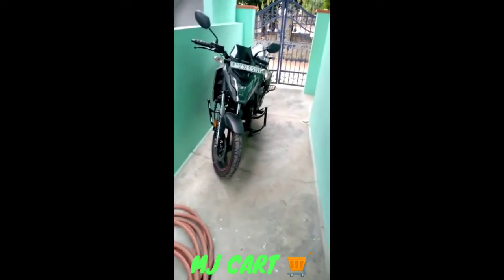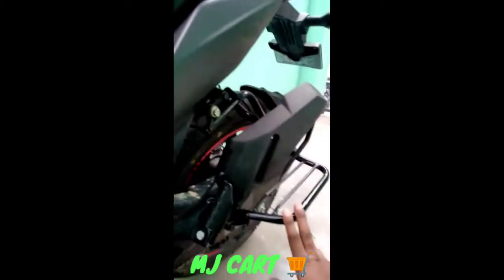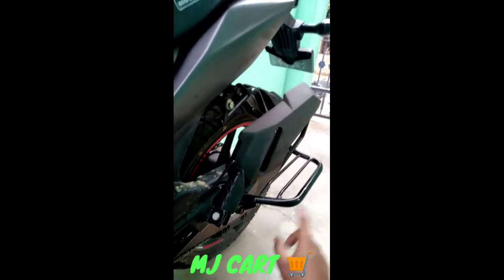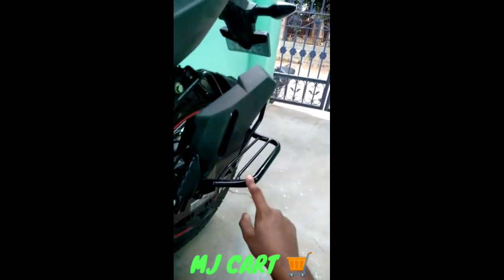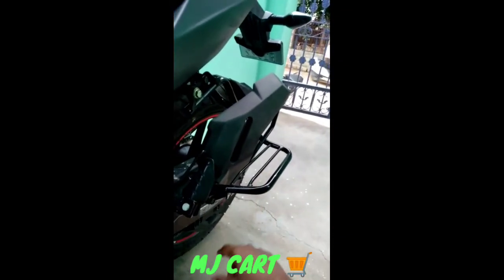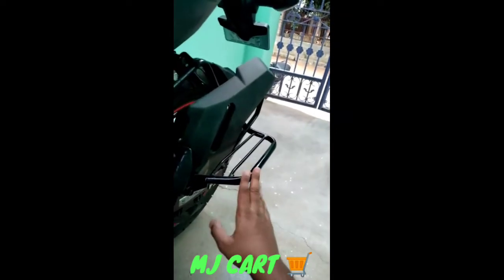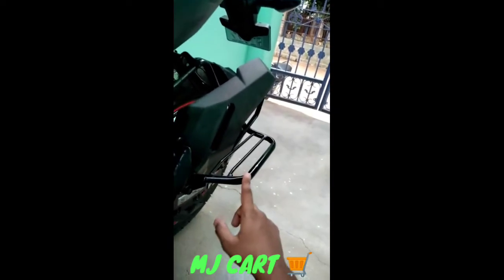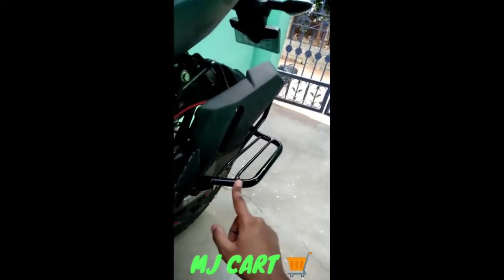XBLADE HONDA (FOOT GUARD) || REVIEW BY CUSTOMER 🏍️🤗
We have available 'Sari Step' of X blade bike. If you want then please contact with us. on WhatsApp number as soon as.

Reviewer Name - Koona Sainath

Thank you very much sir you believed in us and gave us a chance to serve.